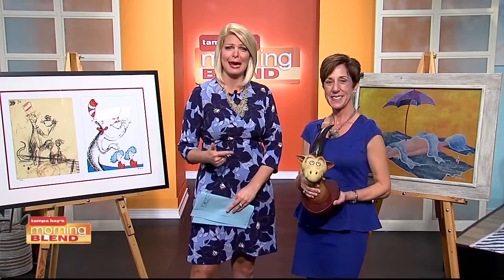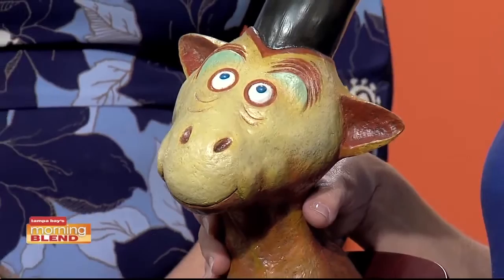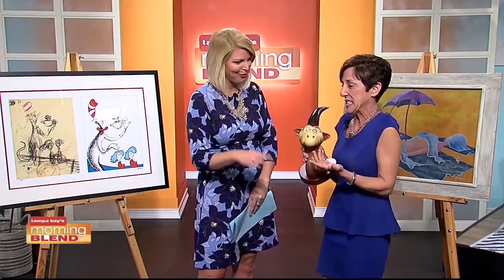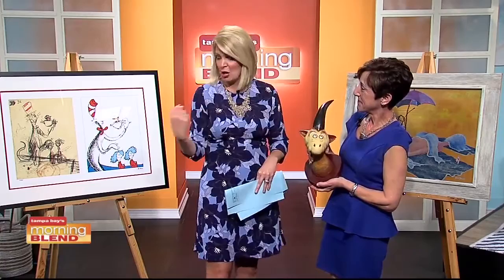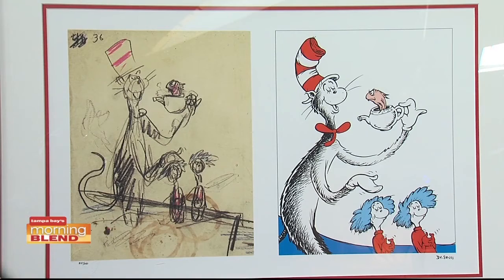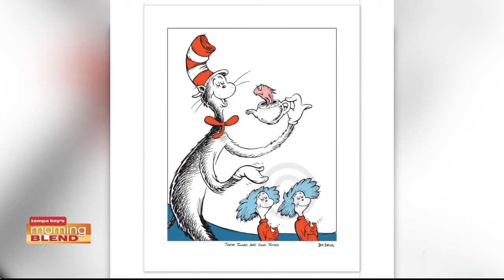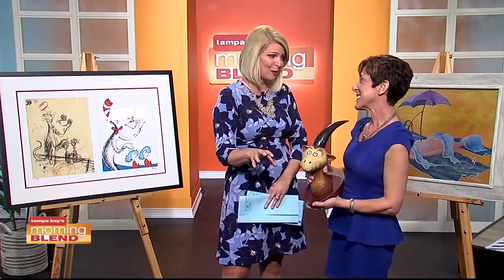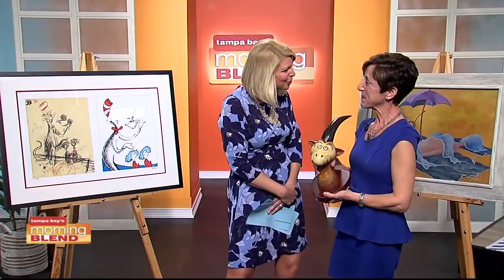Dr. Seuss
We talk about a great event in the bay area.